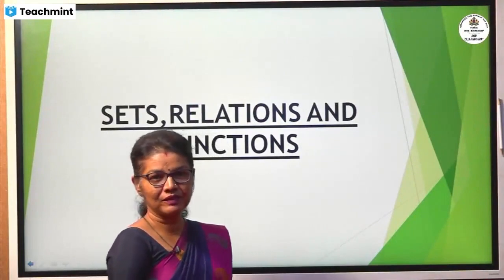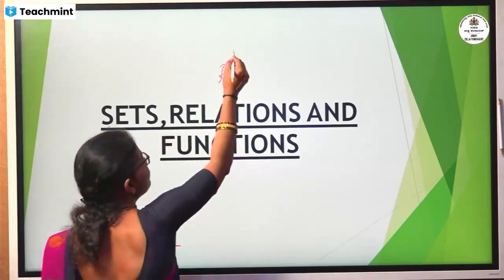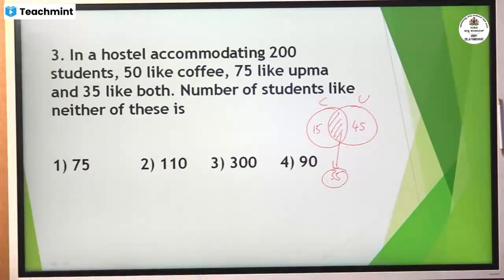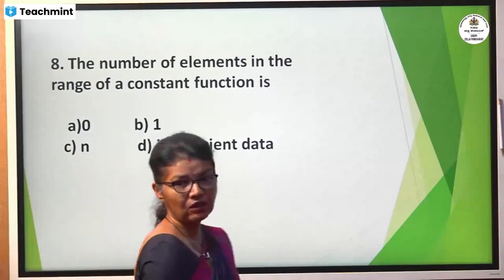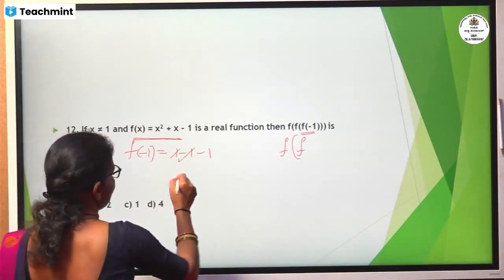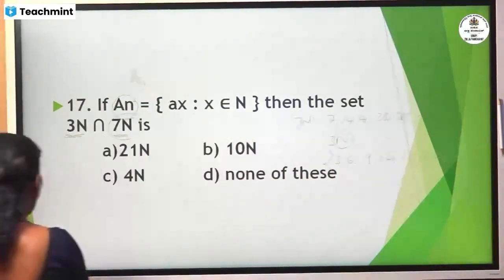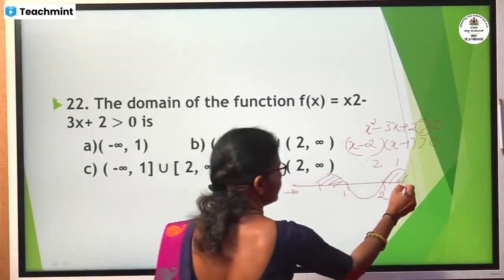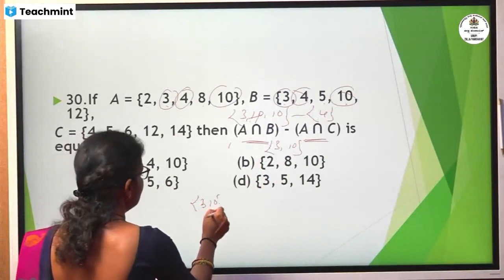SETS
Class By Mrs. Ranjitha